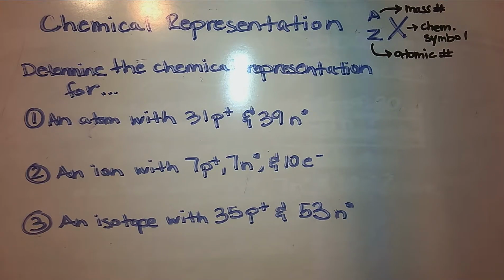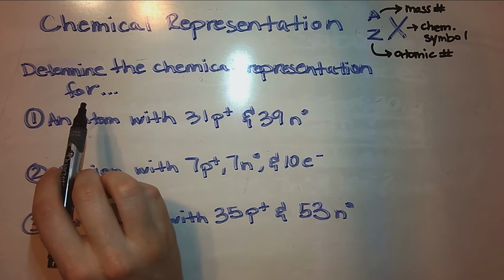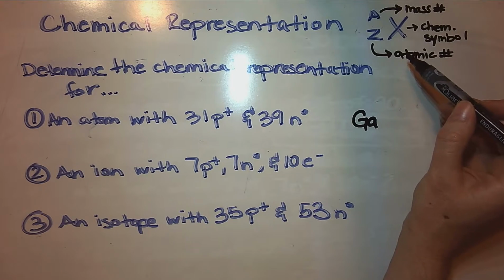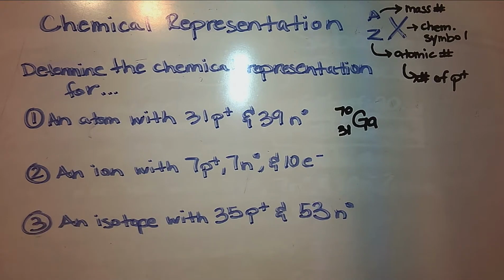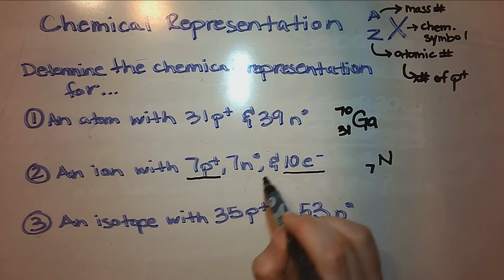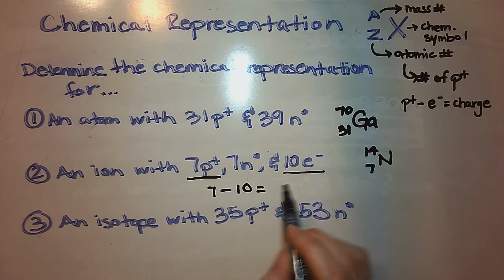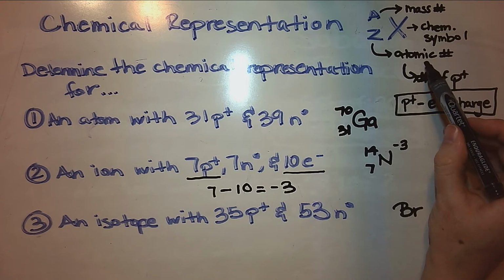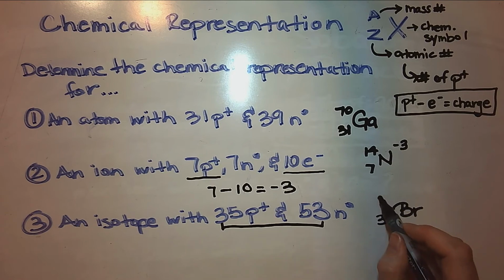Chemical Representation: Atoms, Ions, and Isotopes